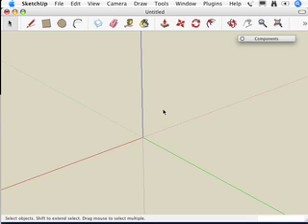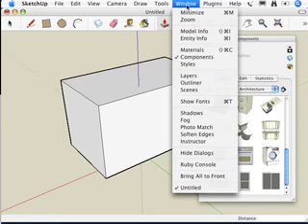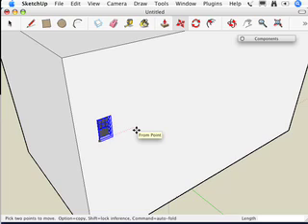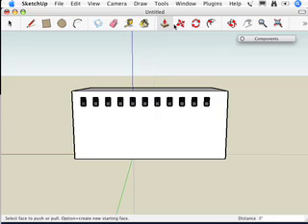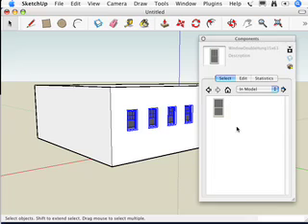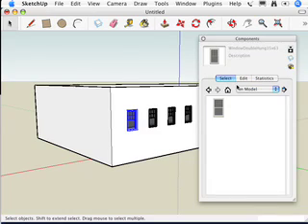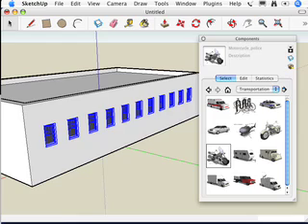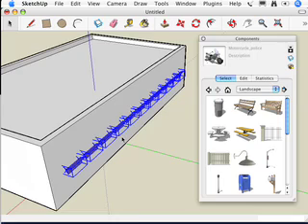SketchUp: Select and replace all your troubles away